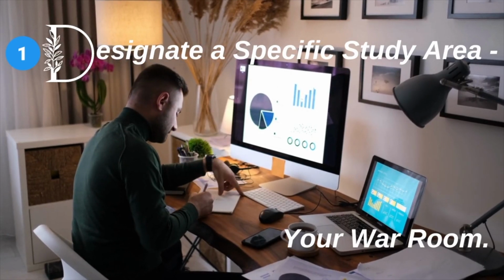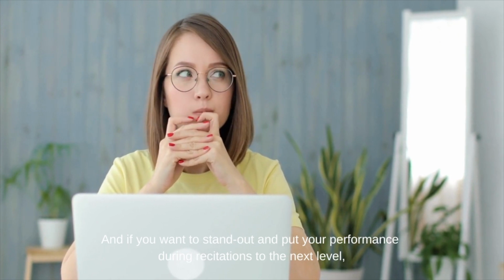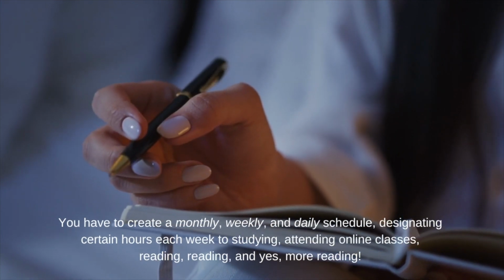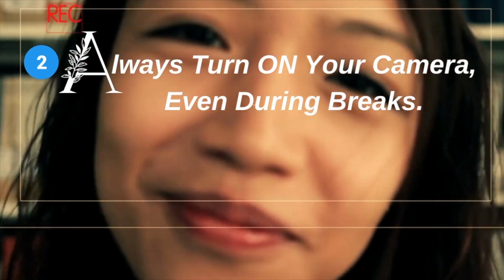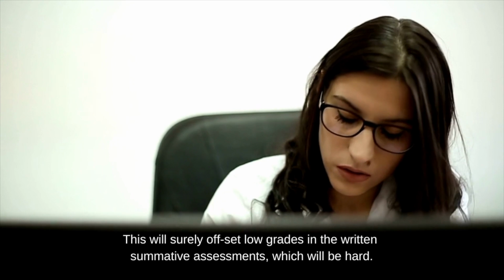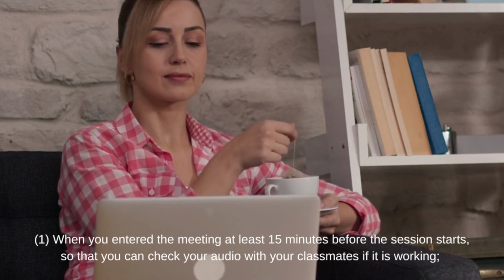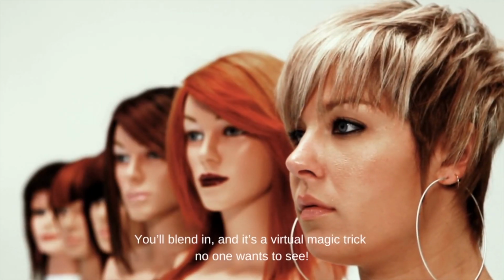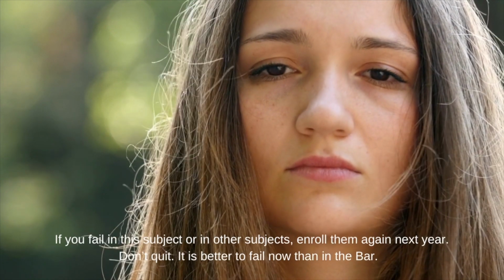Back to (Law School) Zoom - Online Class Dos And Don'ts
In this video, Creator/Vlogger Leonard “Nard” Mann shares the DOs and DON’Ts in his Law School Online Classes.

With the government-imposed lockdown last year, March 2020, we were all forced to stay in our homes. He thought that there would be no classes for the school year 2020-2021. He imagined, perhaps after the vaccines were out, we would all be back to where we were, back to our normal lives. It’s now September 2021. The vaccines are already here. Various pharmaceutical companies had come up with different brands. But COVID-19 had also mutated, coming out with different variants. The recent ones are more lethal, more transmissible. It is not just a VIRUS; it has turned into VARIOUS. Worse, the Philippines was recently classified as a COVID-19 Special Risk Zone, together with Bangladesh, India, Nepal, Pakistan, and Sri Lanka.

Last year, various initiatives to equip the law faculty with the use of the online platform were introduced, notably by the Legal Education Board (LEB), and the Philippine Association of Law Schools (PALS). Nard is not a techy person, but he had no choice but to learn everything about having effective and engaging online classes, from the needed tools and equipment, proper delivery, software requirements, ad infinitum. He spent hundreds of hours watching YouTube tutorials, reading internet articles and publications, and attending webinars, just to keep up, and yes, to kill his boredom during the lockdowns and be productive. Along the way, he was able to come up with original ideas to further improve his online classes. His YouTube Channel (Leonard Mann - Mann's World) is a product of the lockdowns.

It is time to accept that we will not be back to where we were before the pandemic struck us in the next couple of months or even years. It is possible too that we may have to deal with the New Normal for the rest of our lives. For this academic year, 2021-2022, the first semester will still be online. The world had changed, and we have no choice but to catch up with change; otherwise we will be left out.

Be sure to watch this video over and over again to master the skills required in your online classes. Go, follow your dreams, and reach for the stars! May your dreams never die!

Nard Mann is a Filipino lawyer, and a law professor in the Mindanao State University College of Law, General Santos City Campus, Mindanao, Philippines. He lives in the same locality with his lovely wife, Ma. Lourdes “Leng” Fernandez, and their two beautiful daughters, Liz Abigail (Abby) and Liz Adrielle (Addy).

1. Before I Go - RKVC
2. Summer of 1984 -RKVC
3. Rainy Sundays - The 126ers
4. We March Together - Patrick Patrikios
5. Night Run Away - An Jone
6. Meet & Fun - Ofshane
7. In the Garden - Silent Partner
8. Hero’s Ascent - Chris Haugen
9. Outside the Box - Patrick Patrikios
10. Timeless - Lauren Duski
11. Quarantine Waltz - Mat Keefe & Hot Buttered Rum
12. 9th Symphony, Finale (by Beethoven) - Beethoven
13. Dream Land - The 126ers
14. Jukebox - Patrick Patrikios
15. Jessie’s Carnival Waltz - The Great North Sound Society
16. Fur Elise (by Beethoven) - Beethoven
17. Broken - Patrick Patrikios
18. C Major Prelude - Bach
19. American Idle - RKVC

Sound Effects:

1. Dosimeter Alarm
2. Female Crowd Celebration
3. Daytime Forrest Bonfire
4. Big Explosion Cut Off
5. Keyboard Typing Fast
6. Clock Ticking
7. Mechanical Clock Ticking - 2
8. Goofy Spring Bounces
9. Morning Farm
10. Pouring Boiling Water Into Cup
11. Male Dramatic Crying
12. Male Crying
13. Crickets with Distant Traffic
14. Breathing Deep Fast
15. Waves Crashing on Rock Beach
16. Rain Water Dripping Fast Hard
17. Prop Plane Fly
18. Radio Static

The Fonts used in the subtitles, and majority of the videos/photographs/backgrounds in the B-Roll Footages are from Canva Pro.